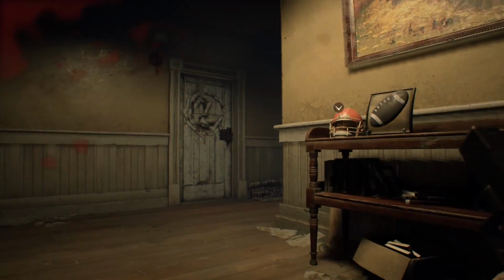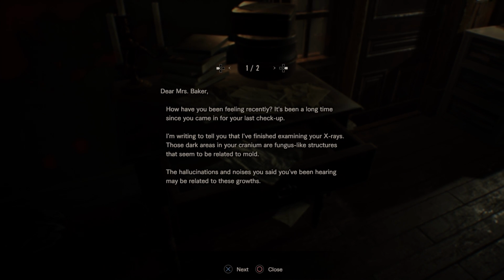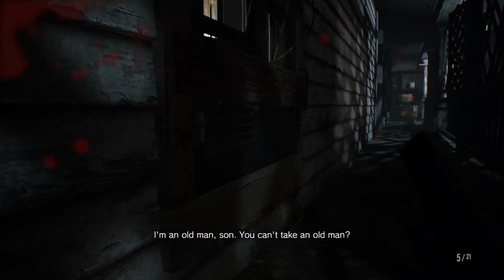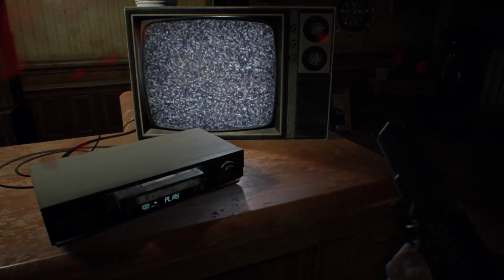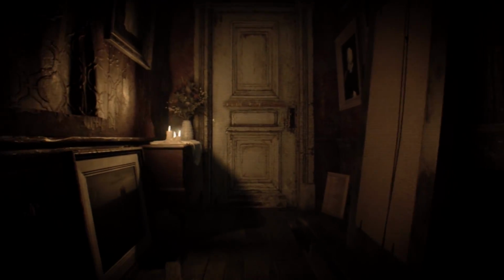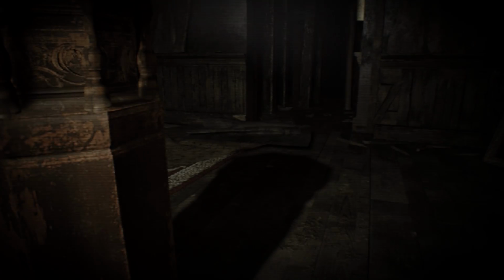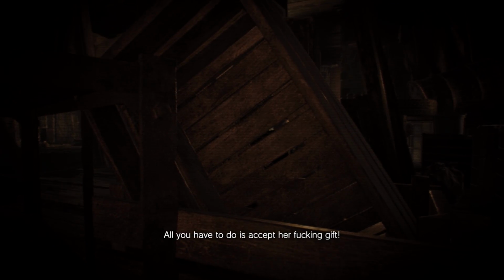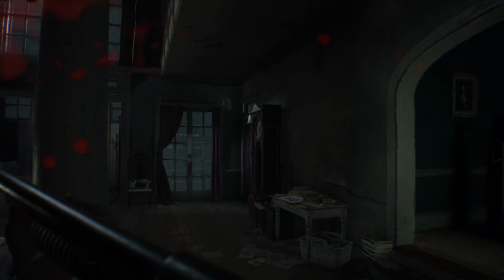Resident Evil 7 Walkthrough Part 5 - MIA, WHITE & BLUE DOG'S HEAD & SHOTGUN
Resident Evil 7 Walkthrough Part 1 - Part 6 - Resident Evil 7 Gameplay PS4 Pro 60fps Let's Play Playthrough Review with Commentary Throughout
Resident Evil 7 Biohazard sets a new course for the Resident Evil series as it leverages its roots and opens the door to a truly terrifying horror experience. The new era of horror is scheduled for release on PlayStation 4 (the full gameplay experience will also be available via the included PlayStation VR Mode) and Xbox One.

Set within a sinister plantation mansion in modern day rural America and taking place after the dramatic events of Resident Evil 6, players experience the terror directly from the first person perspective for the first time in the Resident Evil series. Embodying the iconic gameplay elements of exploration and tense atmosphere that first coined “survival horror” some twenty years ago, Resident Evil 7 biohazard delivers a disturbingly realistic experience that will define the next era in horror entertainment.

FEATURES:
Opening the doors to a new era of horror – The next major entry in the renowned Resident Evil series makes a dramatic new shift as it comes to next generation consoles, Windows PC and PlayStation VR
Returning to the series’ roots - Resident Evil 7 biohazard will deliver an experience reminiscent of the series’ signature gameplay including exploration, puzzles and a realistic tense atmosphere for players to encounter but will offer a complete refresh of the gameplay systems to propel the survival horror experience to the next level
Immersive, visceral horror – A new shift for the series to first person view brings the terrifying horror directly up close and personal; PSVR compatibility heightens the chilling experience even more
Built from the ground up on the RE Engine – Capcom’s brand new VR compatible development engine works in tandem with industry leading audio and visual technologies to create a disturbingly photorealistic experience for an unprecedented level of immersion
Step inside the plantation now on PlayStation Plus – The standalone teaser demo “Beginning Hour” can be downloaded now by PlayStation Plus subscribers, delivering players a taste of what they can expect from Resident Evil 7 biohazard when it releases in January next year